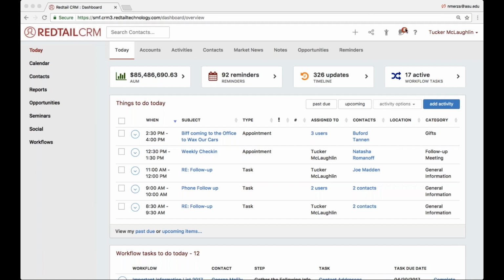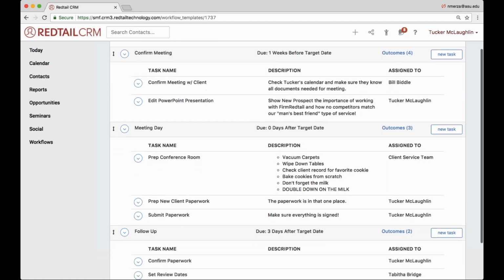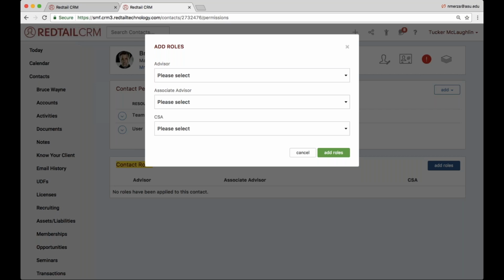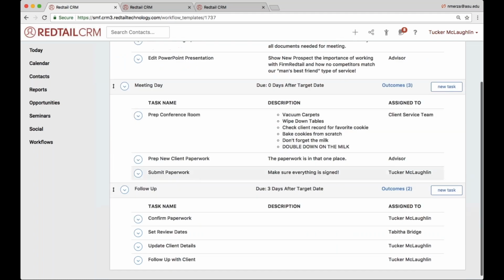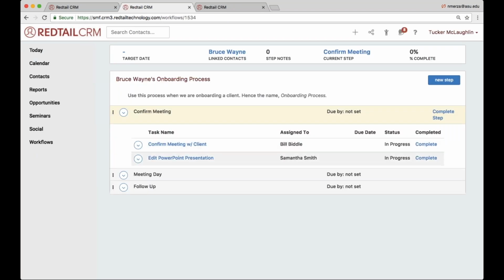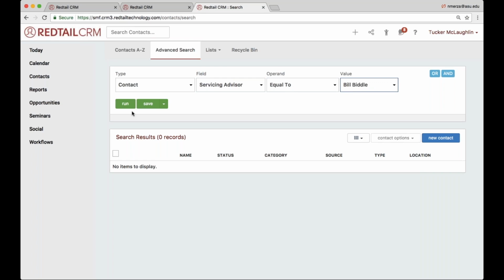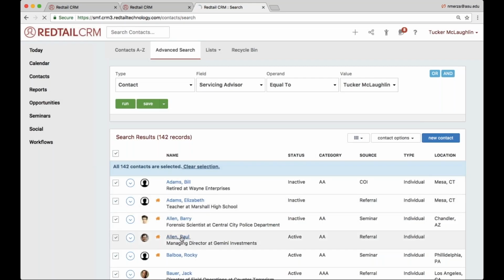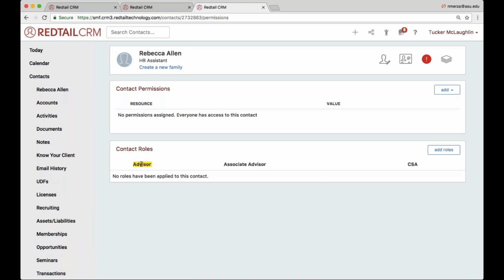The Reasons for and Rewards of Role Usage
If it takes a village to raise a child--it takes a firm to keep a client! Take the abstract roles you play in the office and turn them into tangible assignments in your CRM to streamline your overall sales and customer service process.

00:36 - Manage Your Account
00:55 - Workflow Templates
04:39 - Recently Viewed Contacts
05:08 - Contact Overview
05:28 - Contact Overview - Permissions/Roles
11:44 - Quick Add
14:41 - Advanced Search
16:51 - Advanced Search - Bulk Actions